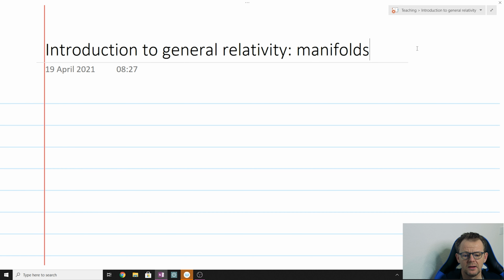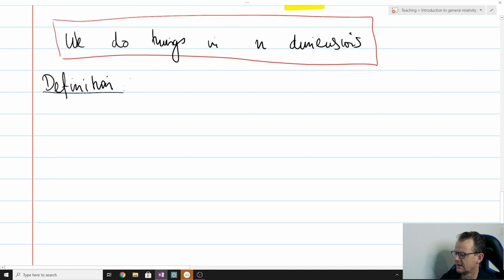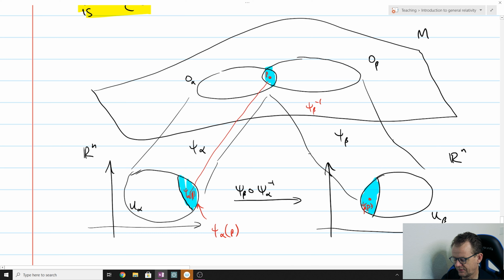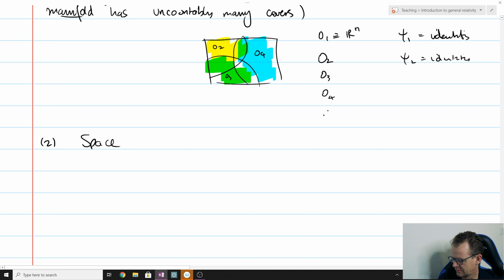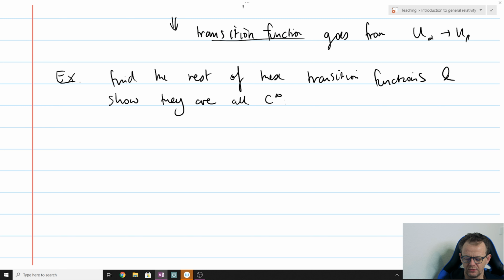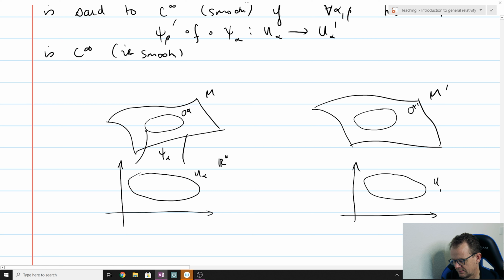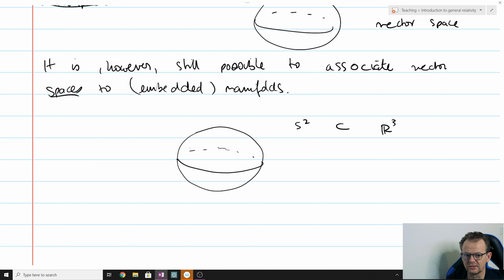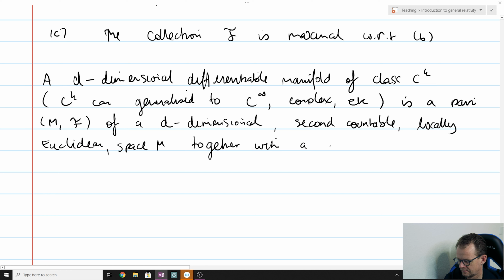General Relativity, Lecture 3: Manifolds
Here in Lecture 3 I discuss the mathematical definition of a manifold.